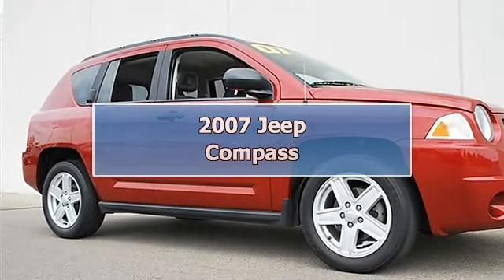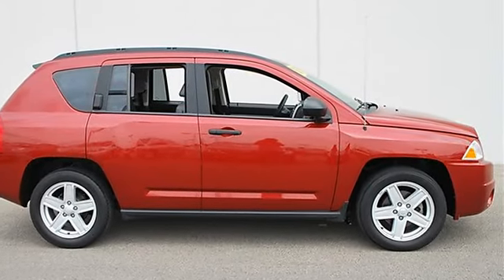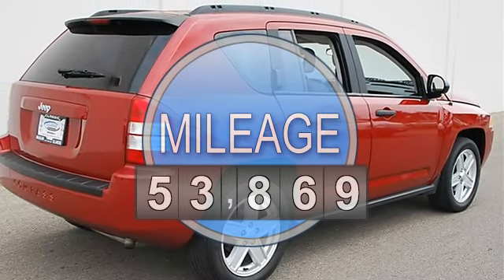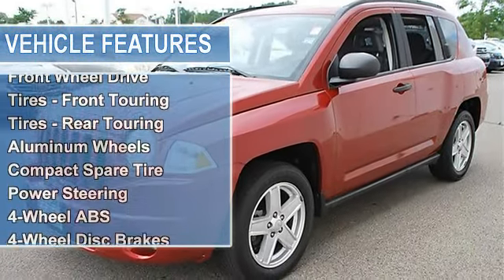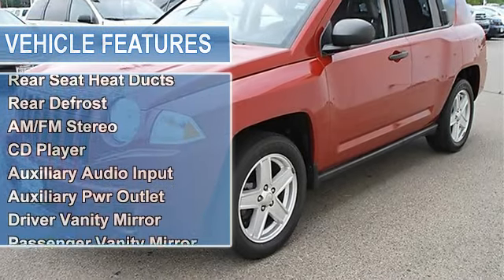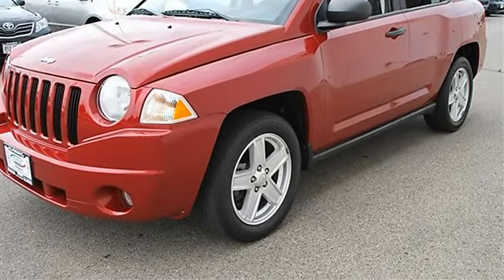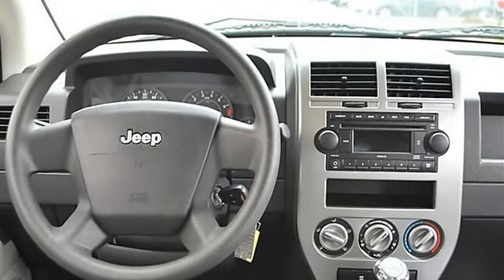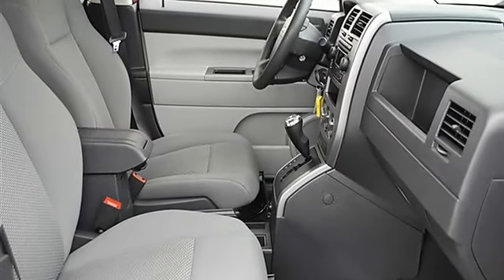2007 Jeep Compass - Classic Dealer Group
For Sale: 2007 Jeep Compass
VIN: 1J8FT47W57D256245
Engine: Gas I4 2.4L/144
Drivetrain: FWD
Transmission: Automatic
Mileage: 53,869
Color: Inferno Red Crystal Pearl (exterior) Pastel Slate Gray (interior)

Features:
2007 Jeep Compass Sport Utility.